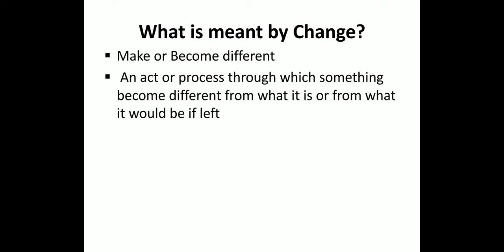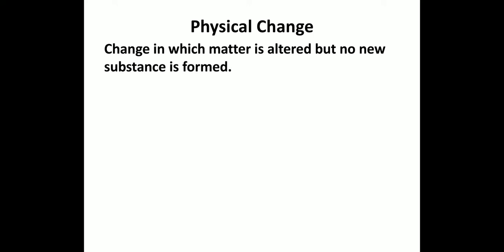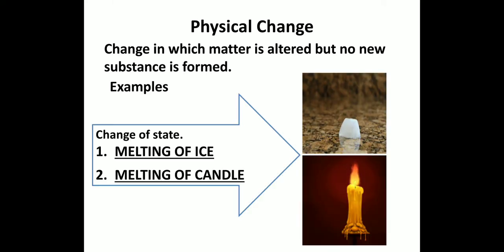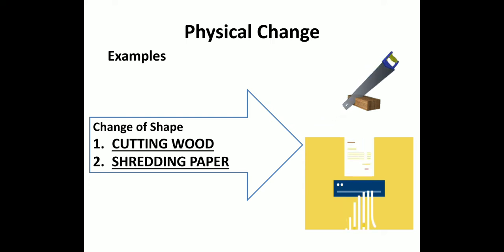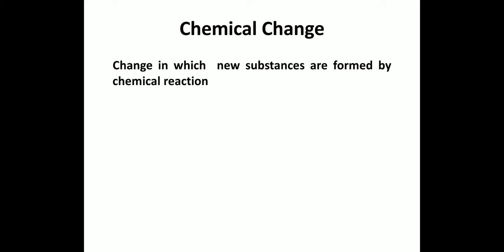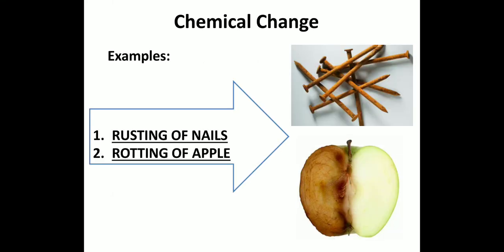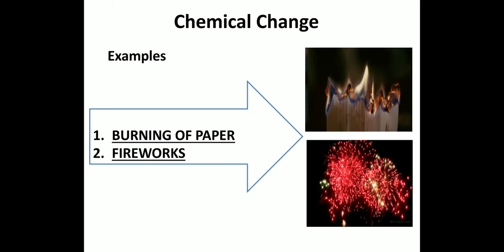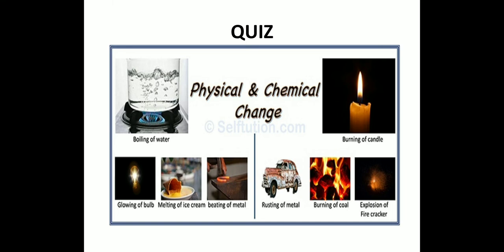Physical and Chemical Change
Chapter 5 Chemical Reaction, General Science Class 8